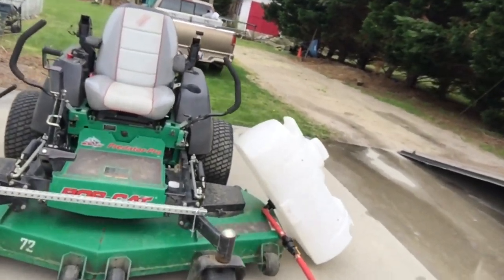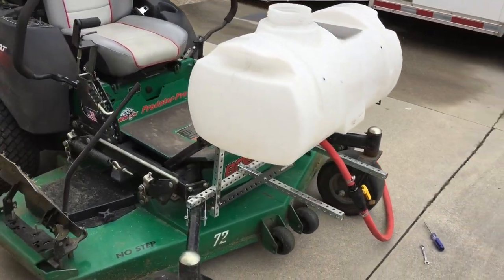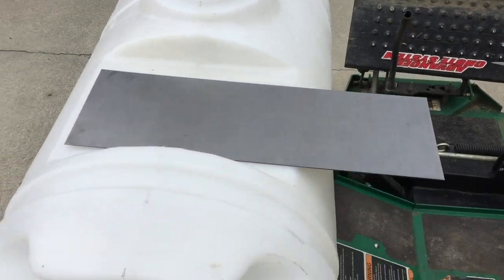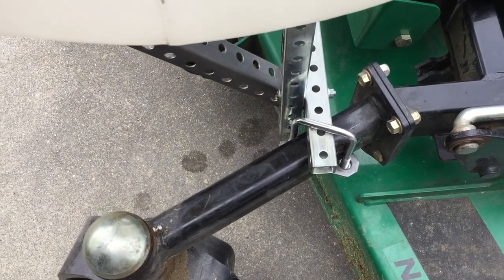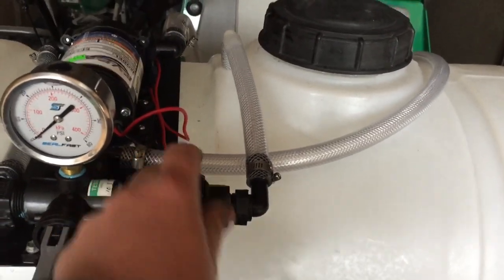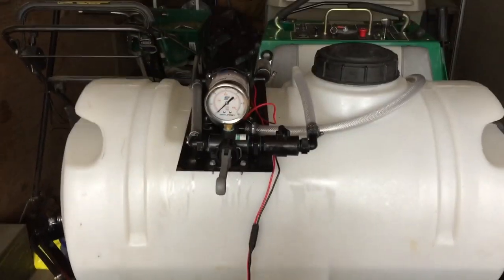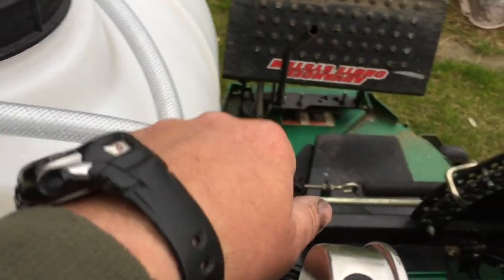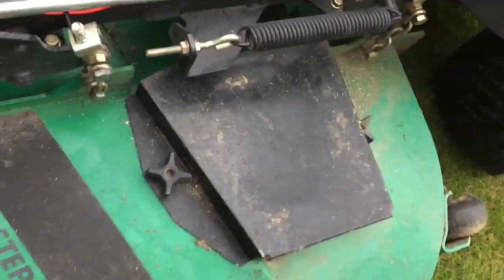Building sprayer for zero turn mower